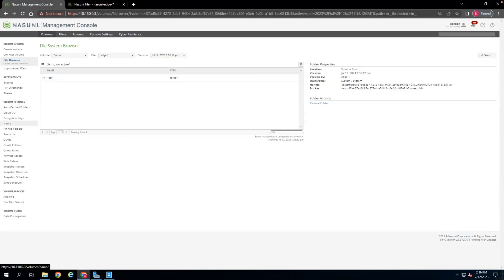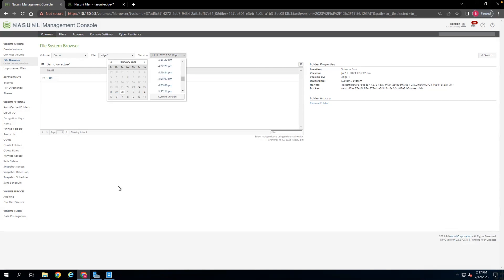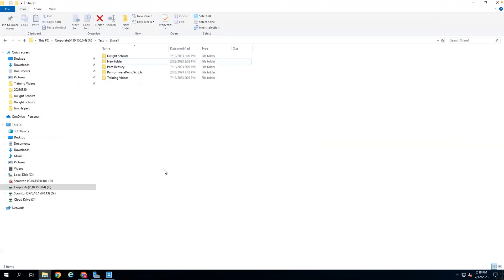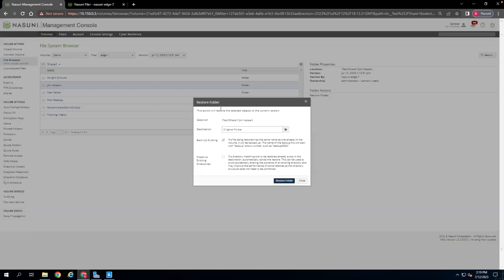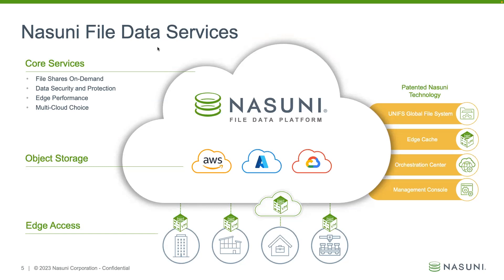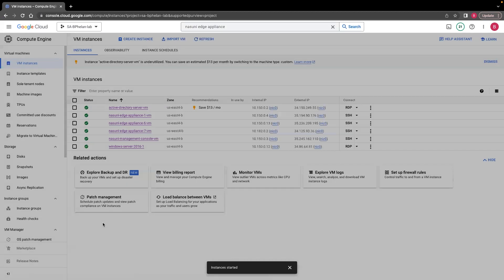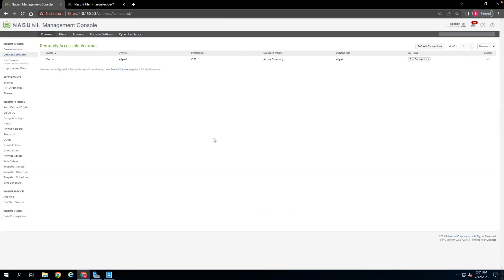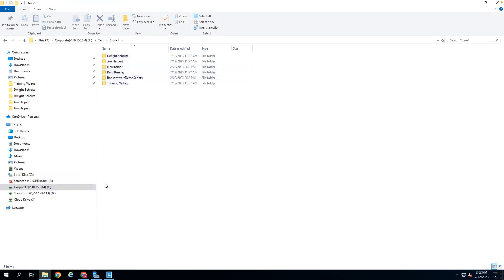Demo: Fast Disaster Recovery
Discover how Nasuni lets you recover quickly from a disaster, outage or user error.
Nasuni is a leading file data services company that helps organizations create a secure, file data cloud for digital transformation, global growth, and information insight. The Nasuni File Data Platform is a cloud-native suite of services offering solutions for user productivity, business continuity, data intelligence, cloud choice, and simplified global infrastructure.